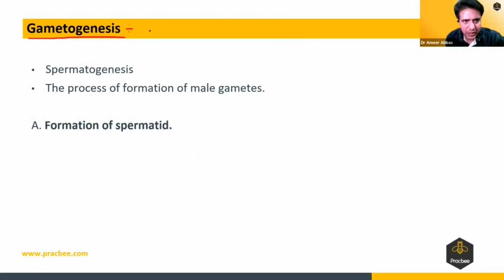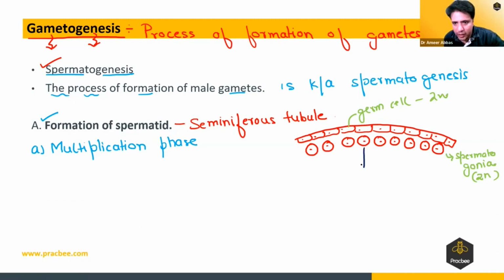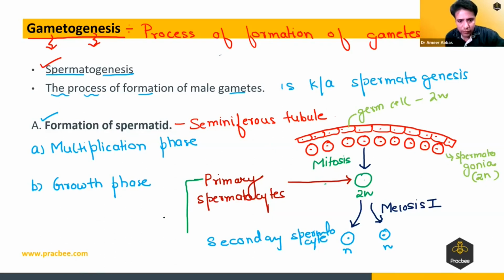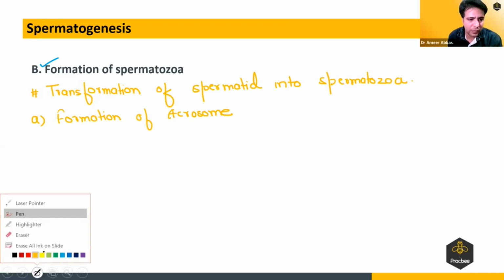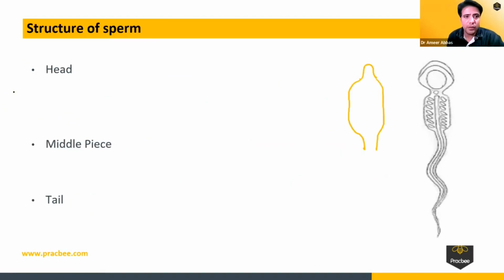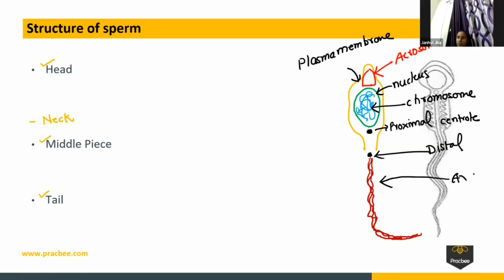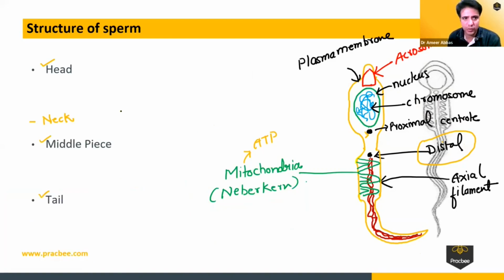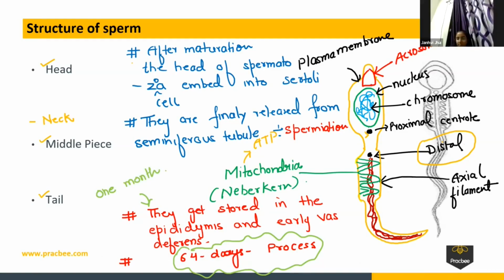Human Reproduction: Gametogenesis (Spermatogenesis) by Dr. Ameer Abbas, Class 12th, NEET Biology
Introduction to Human Reproduction: Gametogenesis (Spermatogenesis) with our Expert Teacher Dr.Ameer Abbas.Get amazing Tips & Tricks to boost your NEET score.